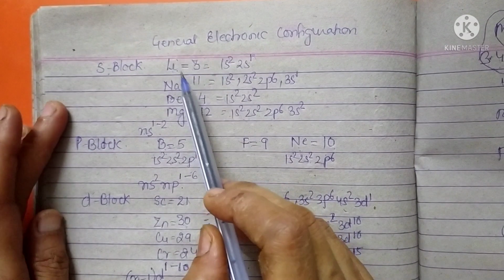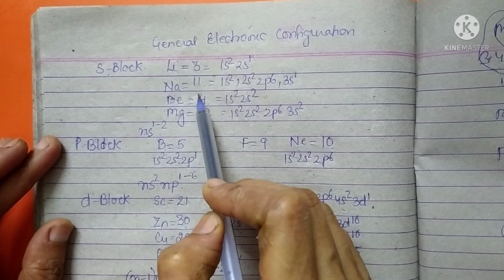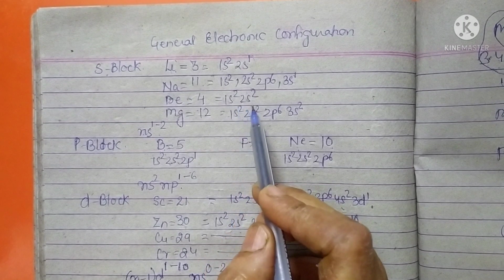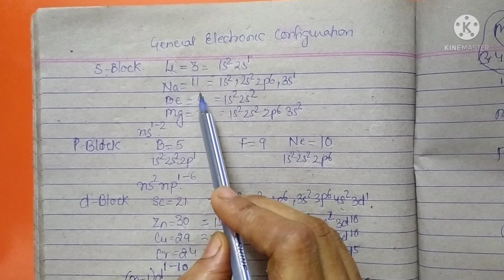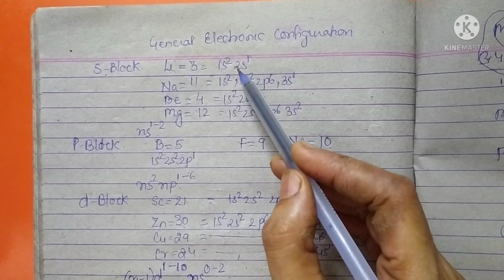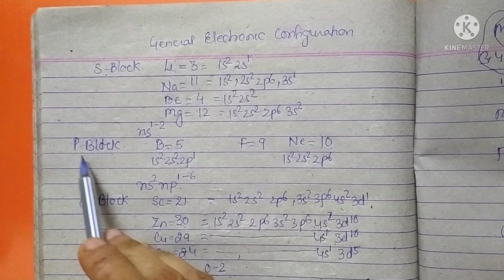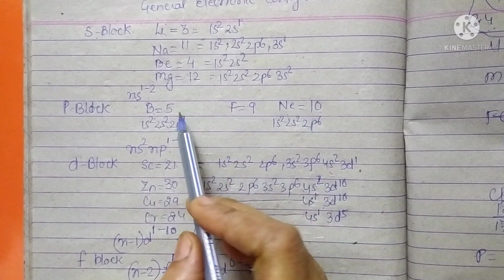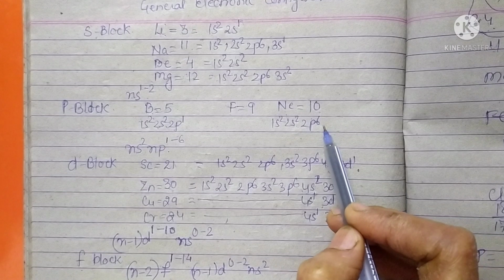General Electronic Configuration of Elements of a Group/block.